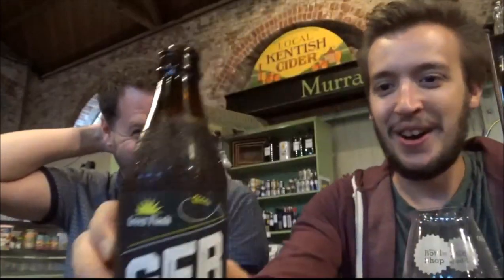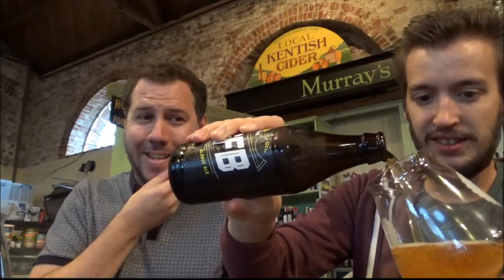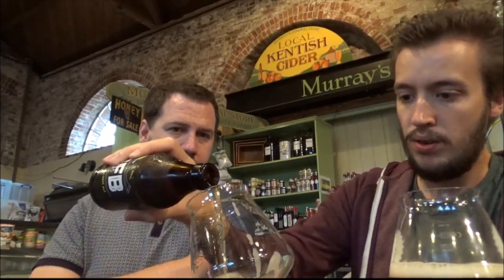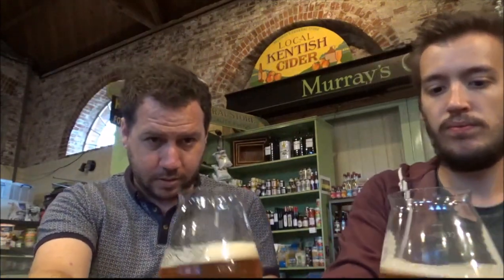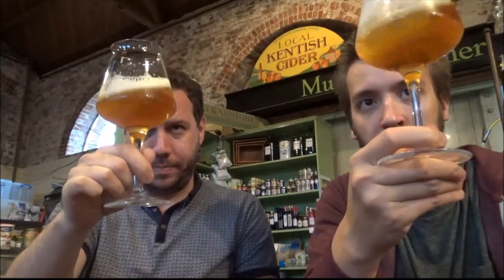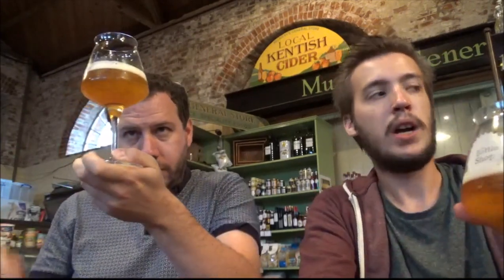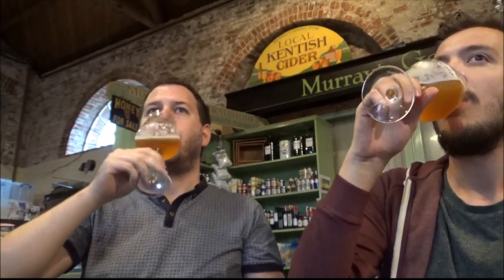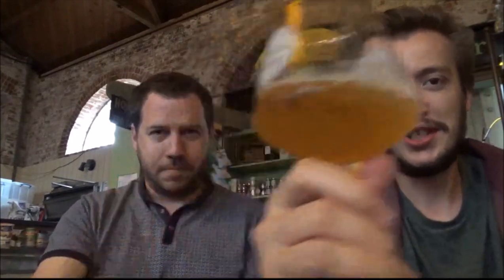#706 Green Flash Brewing Co | GFB 4.8%ABV Blonde Ale (American Craft Beer)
Brewery - Green Flash Brewing Co
Location - San Diego, California, USA.
Beer - GFB
Style - Blonde Ale
ABV - 4.8%
IBUs - 15
Reviewed on - 2nd August 2017.
Commercial Description - GFB has an approachable flavor with hints of honey and orange peel complemented by a mellow malt character.

Drinking & Purchased at BottleShop Canterbury, Kent.